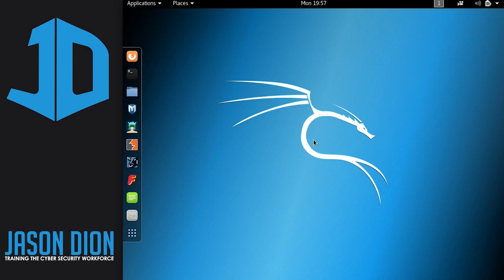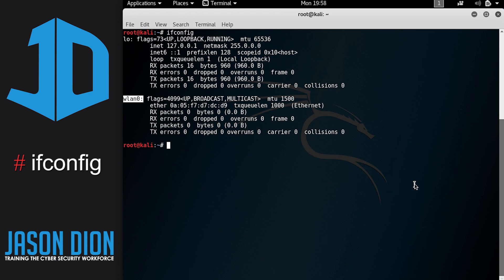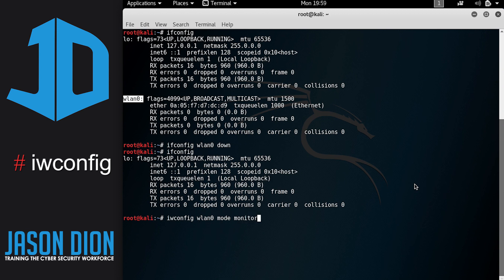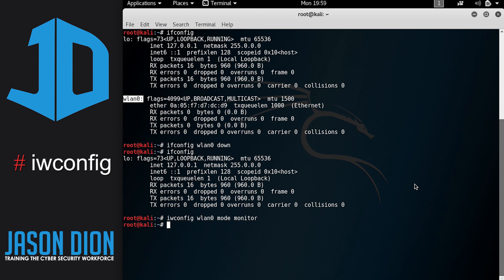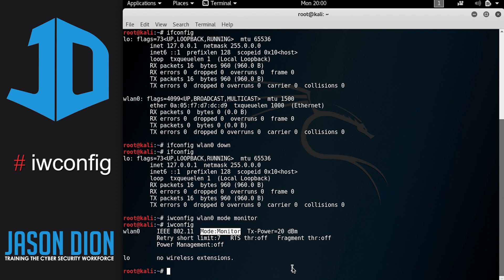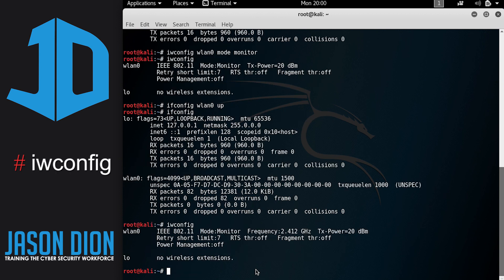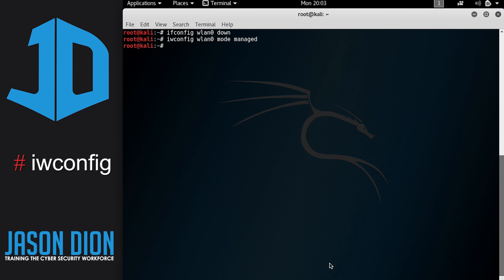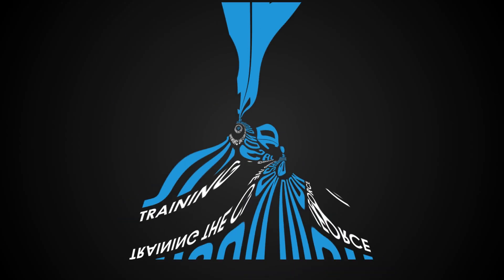How to Setting Up Promiscuous Mode (1st Method)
What is PROMISCUOUS MODE? What does PROMISCUOUS MODE mean? PROMISCUOUS MODE meaning - PROMISCUOUS MODE definition - PROMISCUOUS MODE explanation.

In computer networking, promiscuous mode (often shortened to "promisc mode" or "promisc. mode") is a mode for a wired network interface controller (NIC) or wireless network interface controller (WNIC) that causes the controller to pass all traffic it receives to the central processing unit (CPU) rather than passing only the frames that the controller is intended to receive. This mode is normally used for packet sniffing that takes place on a router or on a computer connected to a hub (instead of a switch) or one being part of a WLAN. Interfaces are placed into promiscuous mode by software bridges often used with hardware virtualization.

In IEEE 802 networks such as Ethernet, token ring, and IEEE 802.11, and in FDDI, each frame includes a destination Media Access Control address (MAC address). In non-promiscuous mode, when a NIC receives a frame, it normally drops it unless the frame is addressed to that NIC's MAC address or is a broadcast or multicast frame. In promiscuous mode, however, the NIC allows all frames through, thus allowing the computer to read frames intended for other machines or network devices.

Many operating systems require superuser privileges to enable promiscuous mode. A non-routing node in promiscuous mode can generally only monitor traffic to and from other nodes within the same broadcast domain (for Ethernet and IEEE 802.11) or ring (for token ring or FDDI). Computers attached to the same network hub satisfy this requirement, which is why network switches are used to combat malicious use of promiscuous mode. A router may monitor all traffic that it routes.

Promiscuous mode is often used to diagnose network connectivity issues. There are programs that make use of this feature to show the user all the data being transferred over the network. Some protocols like FTP and Telnet transfer data and passwords in clear text, without encryption, and network scanners can see this data. Therefore, computer users are encouraged to stay away from insecure protocols like telnet and use more secure ones such as SSH.